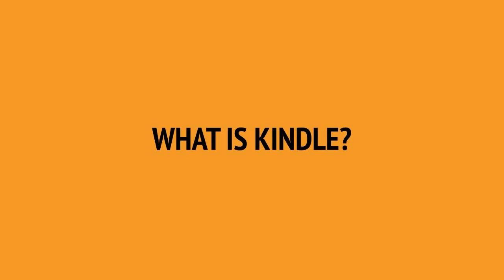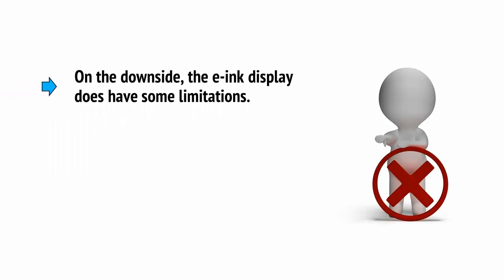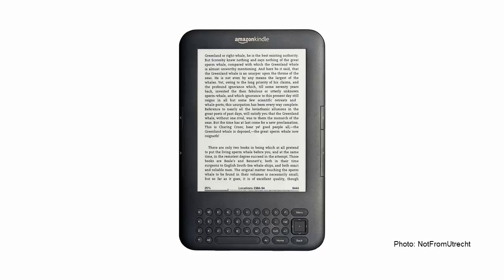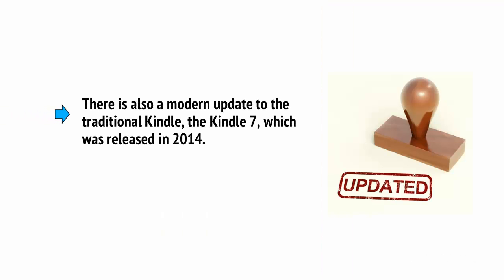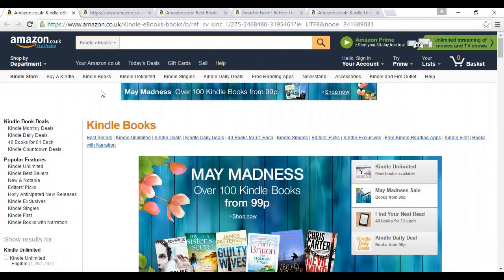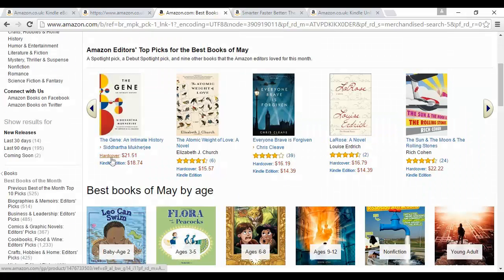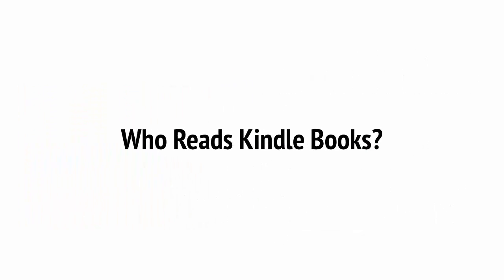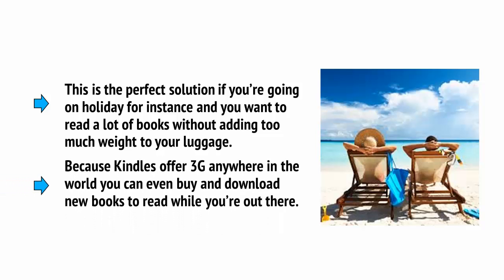2 WHAT IS KINDLE? - How To Make Money With Kindle Tutorial?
2 WHAT IS KINDLE? - How To Make Money With Kindle Tutorial?